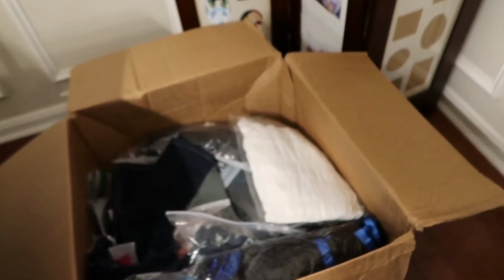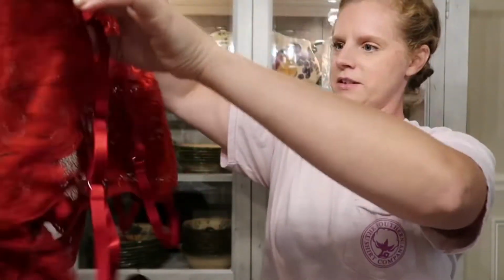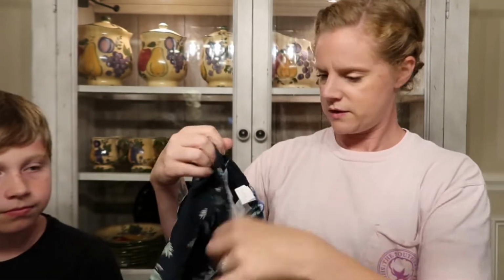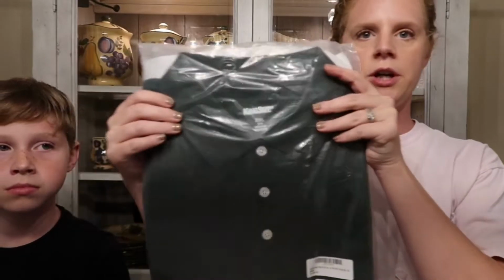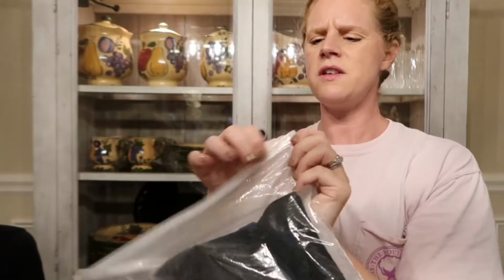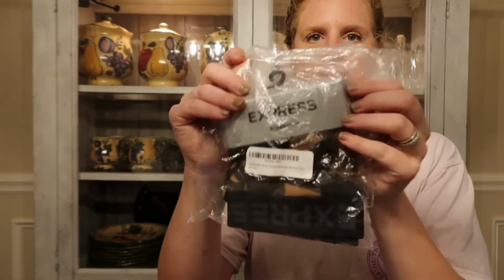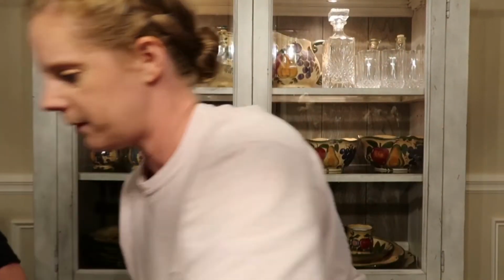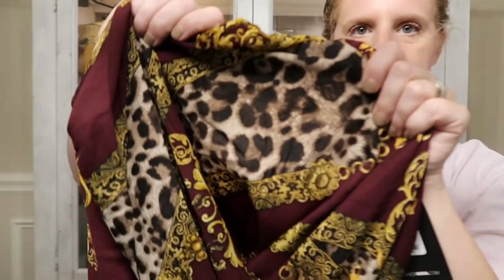QuickLotz Liquidation Company Unboxing | Blooper Video | Life of a Reseller | Resell on Poshmark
Today's video is a train wreck I am ging to be completely honest. But during this surreal time with COVID-19 I am sure we can all enjoy a good laugh, am I right! Goes to prove filming a video with your son is NOT the best idea. As a reseller, I work from home. And that means working when my kids are here. Because they have been home since March.

This video does give you a glimpse into what comes in liquidation company boxes. This specific box is a "mystery apparel" and was $185 (shipping included)

I have already listed some of these items and even sold some already! I hope you join in on laughing with me and my almost 9 year old. XOXO Rachel- The Scott Cottage